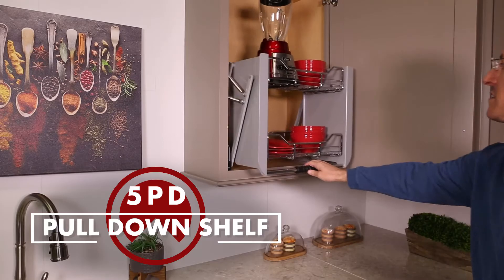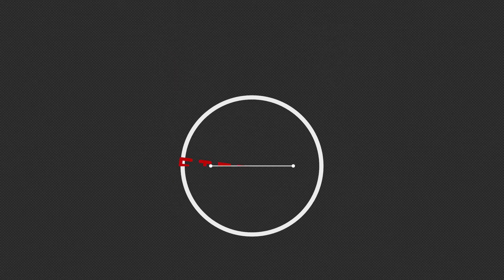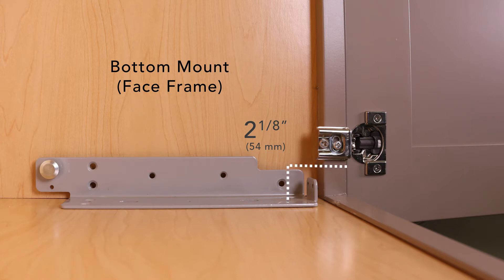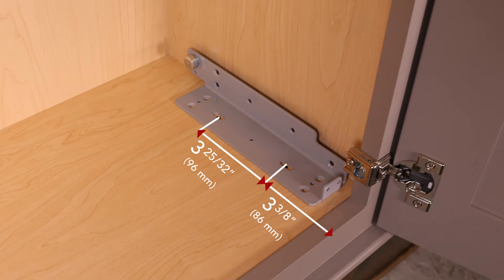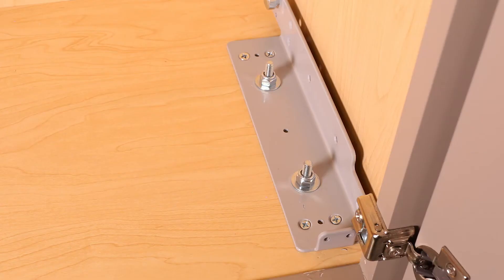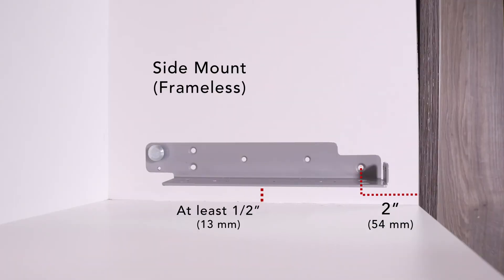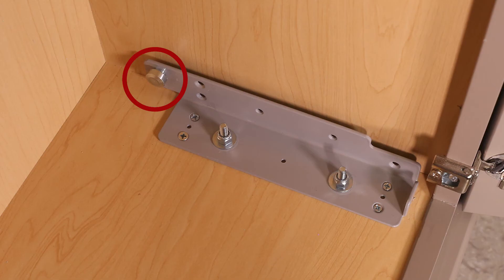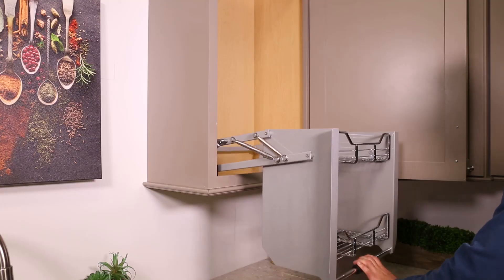5PD Pull Down Shelf | Install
Step by step instructions on how to install the 5PD Pull Down Shelf